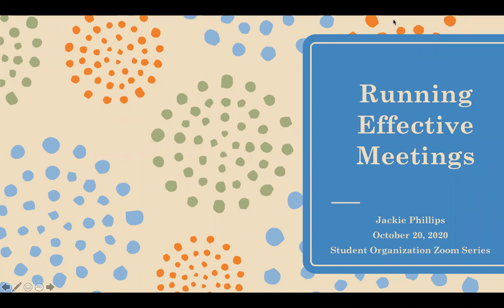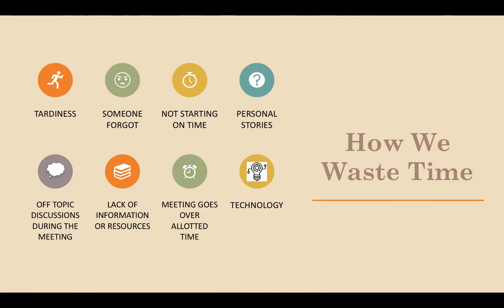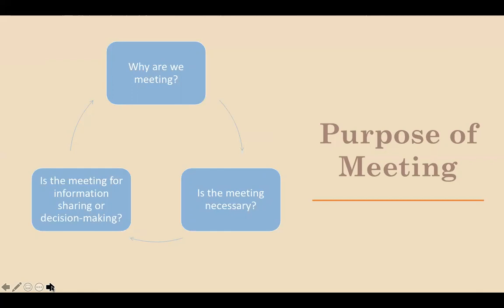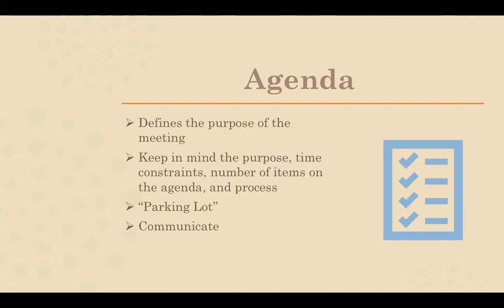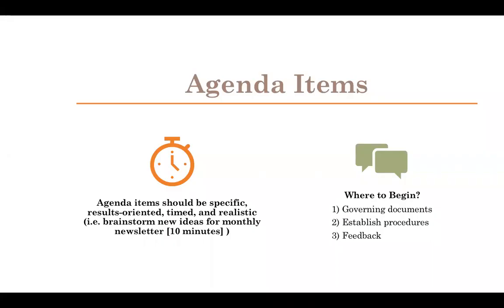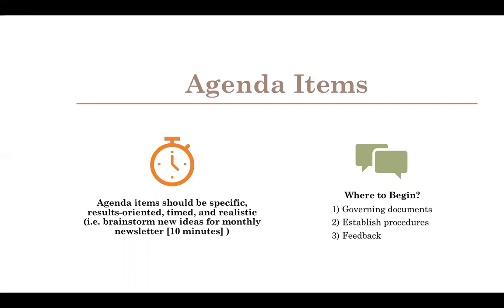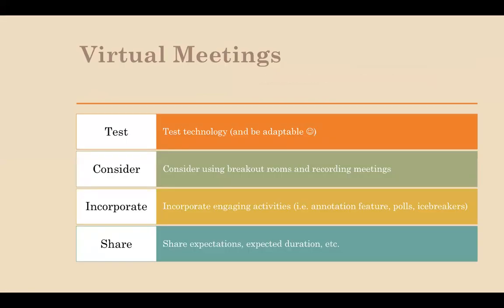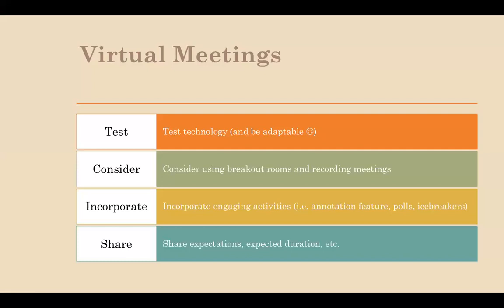Student Organization Zoom Series: Running Effective Meetings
This session of the Student Organization Zoom Series focused on strategies for making an organization's meetings a success. We discuss what makes a meeting effective and how to employ operative communication techniques.